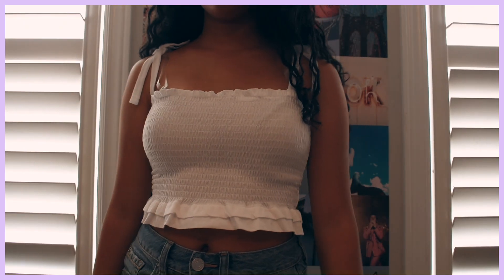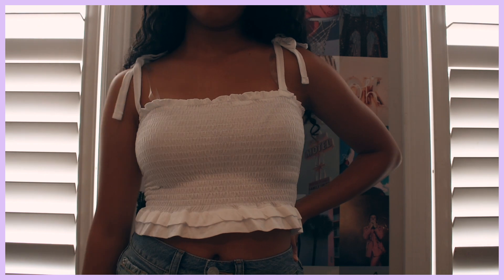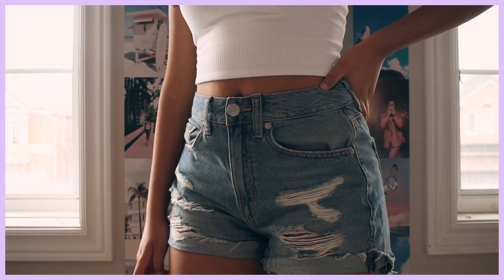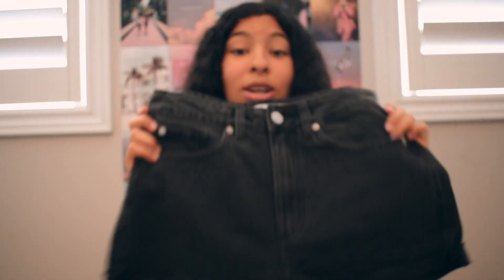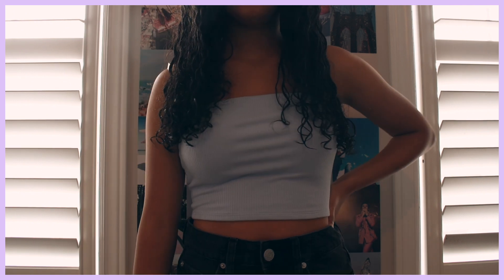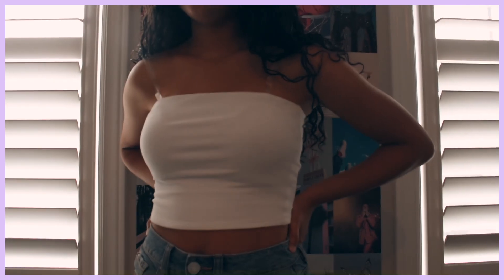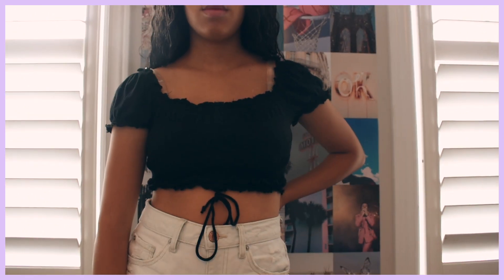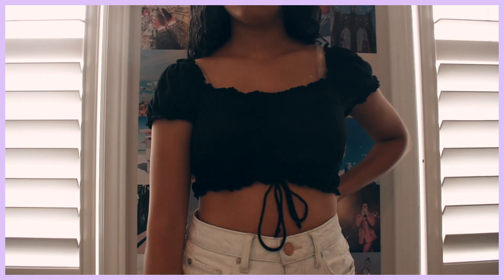a mini Garage clothing try-on haul 2020 *making myself a new summer wardrobe using ONE store!*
today i am showing you guys everything i got from garage clothing in a mini summer try on haul, 2020 edition! if you don't know, i am OBSESSED with the store Garage (if you've watched my other haul/try on videos, you'd know haha)  and i wanted to show you guys what i got for the summer season and it's all from one store! hope you enjoy todays video, leave a comment of where you like to shop for summer outfits!

W H A T   I   G O T

mom shorts in "daisy blue" (these are the "white shorts, they're actually light blue!)
mom shorts in "black"

☆age: 16
☆where i live: canada
☆camera: nikon d3500 (no viewfinder...tears) or iphone 8

if you made it this far... heyyy :)